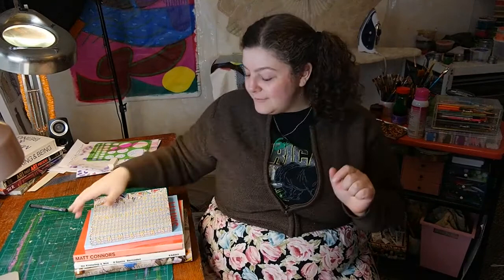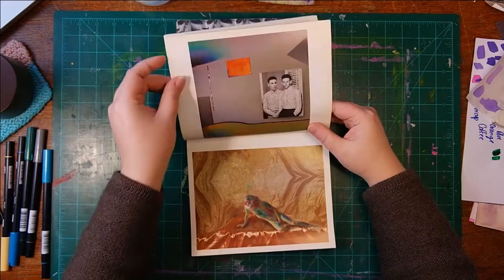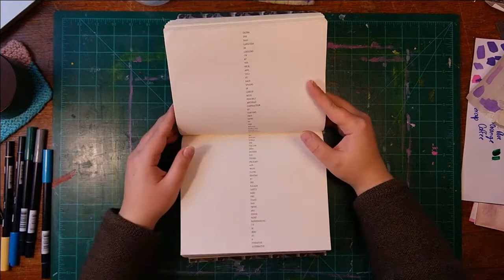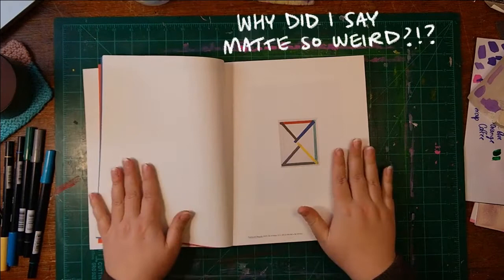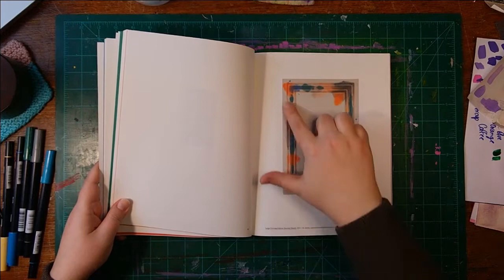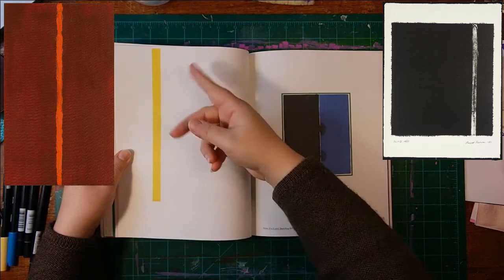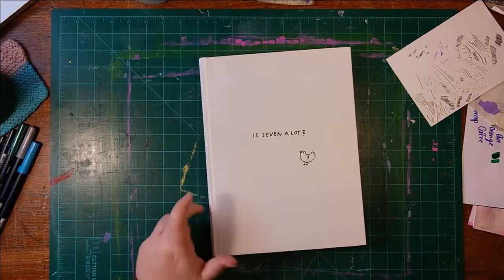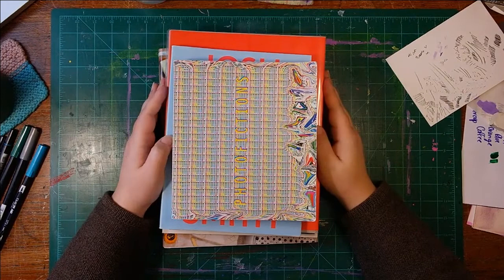｡ﾟshow & tell: art books ⌒☆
ᴠɪᴅᴇᴏ ᴍᴇɴᴛɪᴏɴꜱ:
Lucas Samaras
Yayoi Kusama
Josh Smith
Matt Connors
Barnett Newman
Rene Magritte, The Treachery of Images (ceci n'est pas une pipe)
Gertrude Stein, excerpt from Poetry and Grammar

John D'Agata
Jean-Baptiste Bernadet
Peter Fischli and David Weiss
Brian Eno's Oblique Strategies